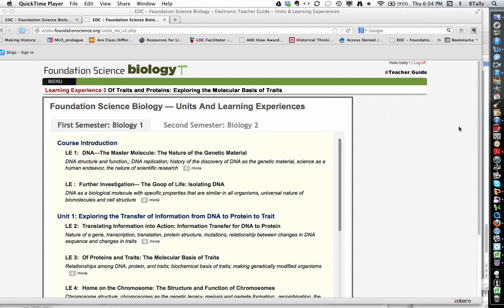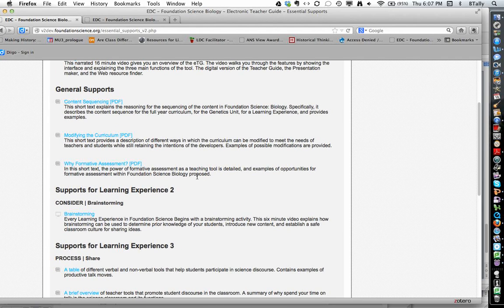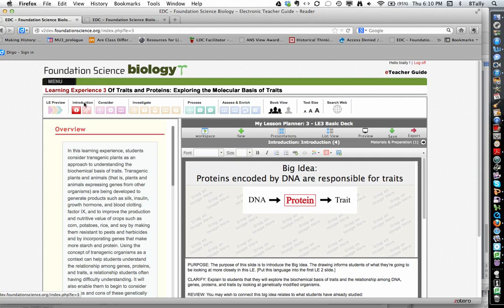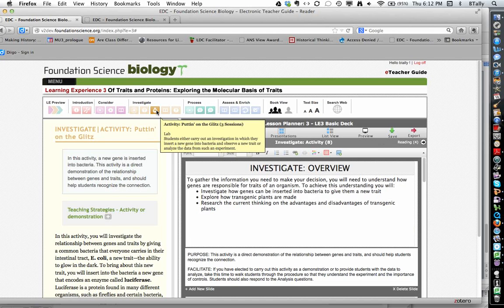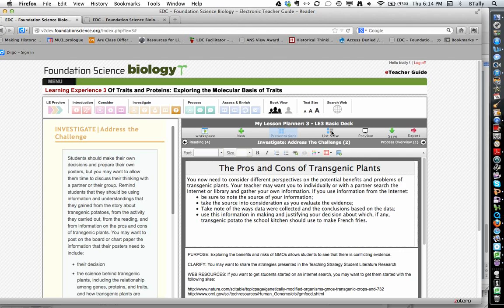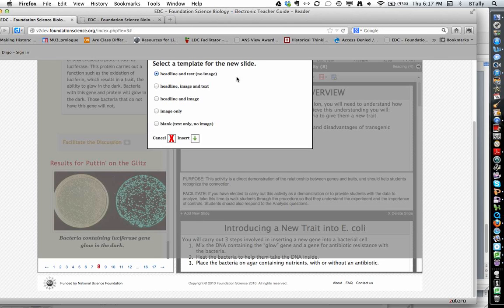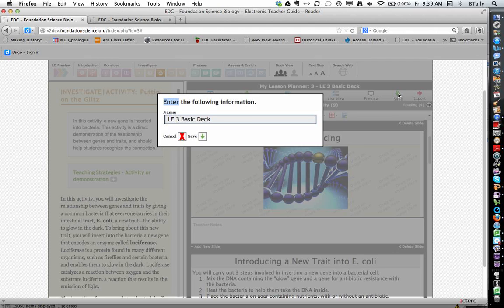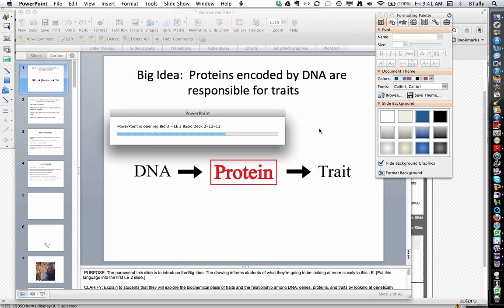ETG Orientation021513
This narrated presentation steps through the eTG features and functionality.